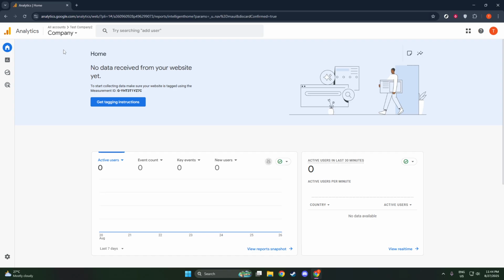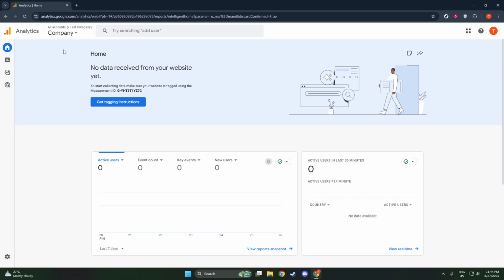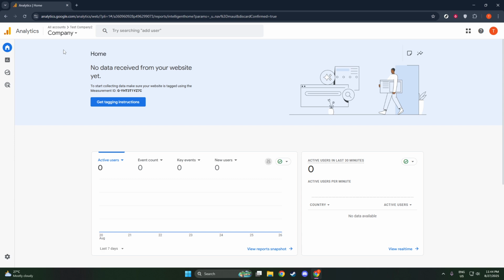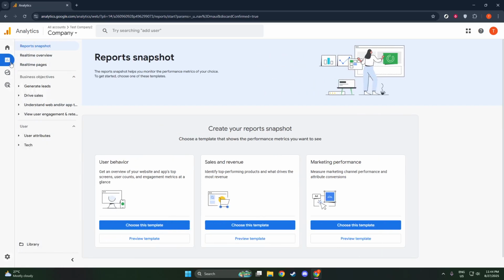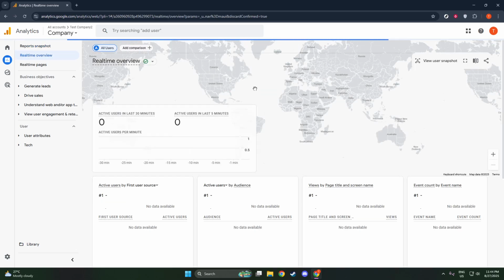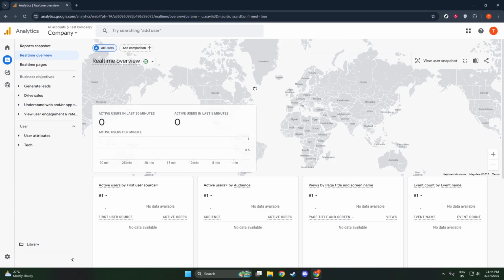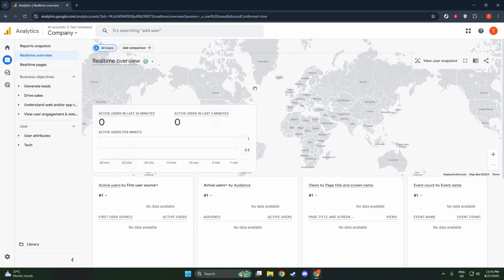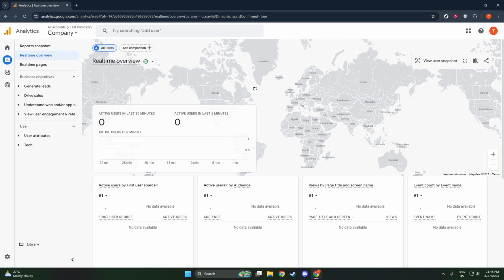How to Track Events in Google Analytics 4 [2026 Full Guide]